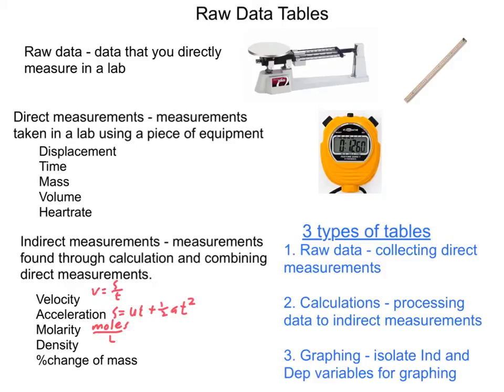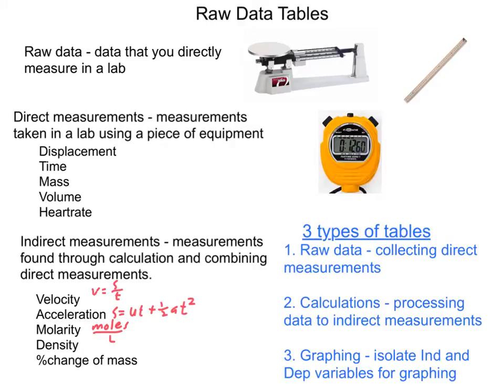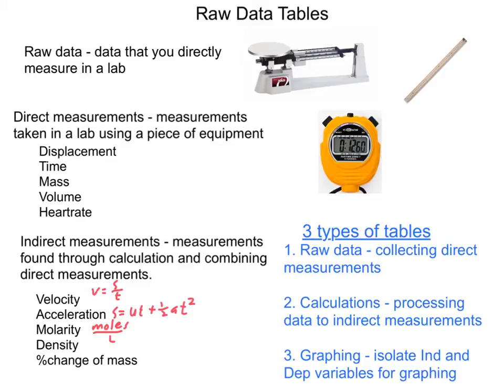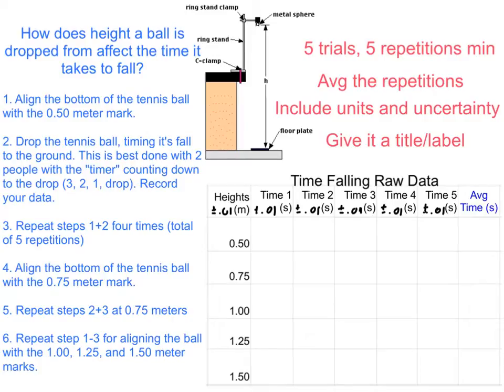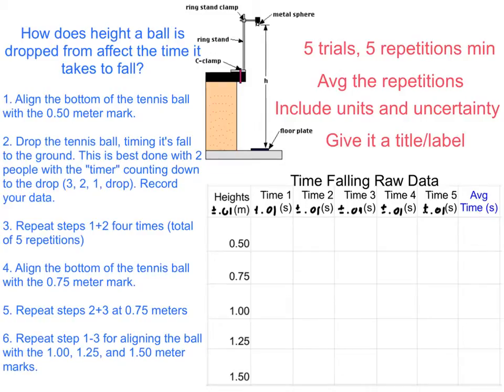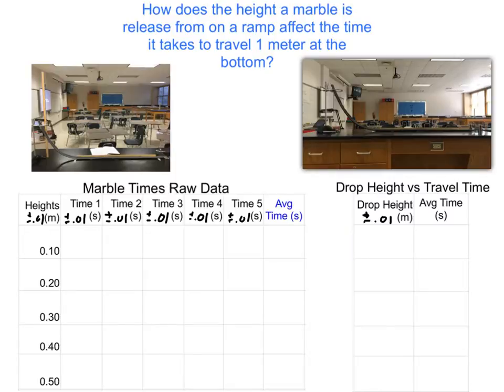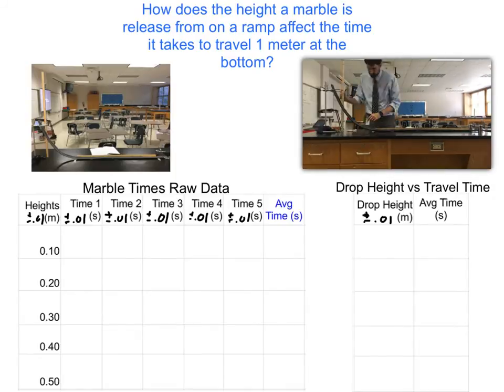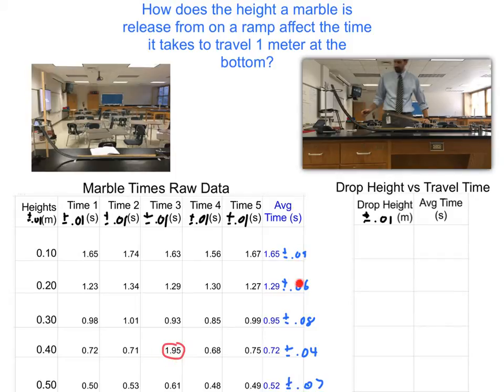raw data tables